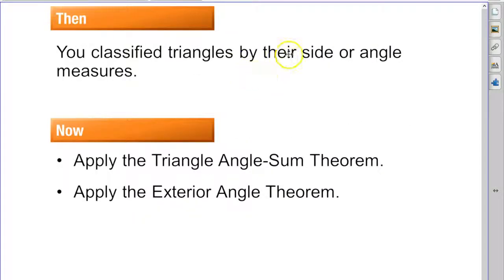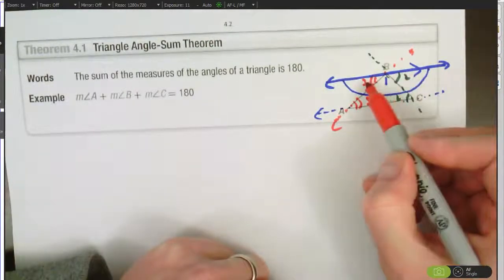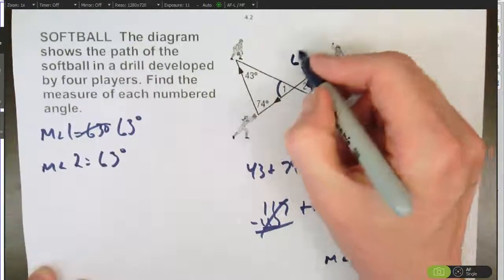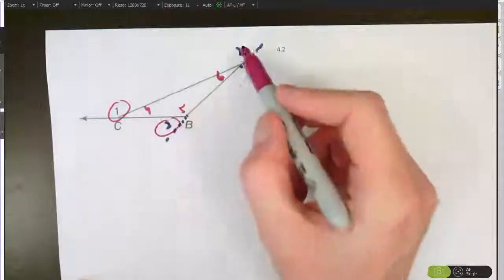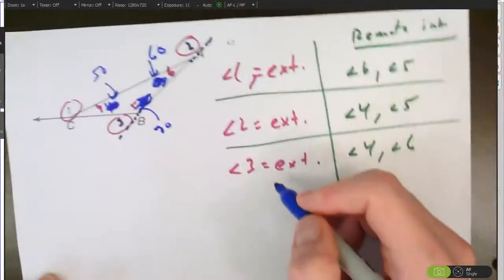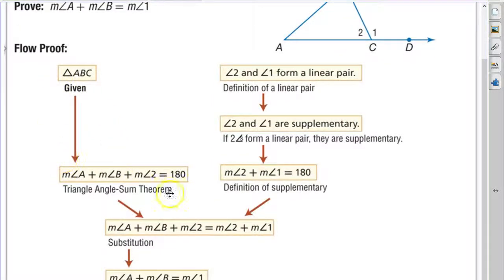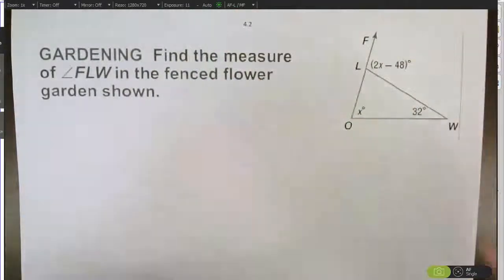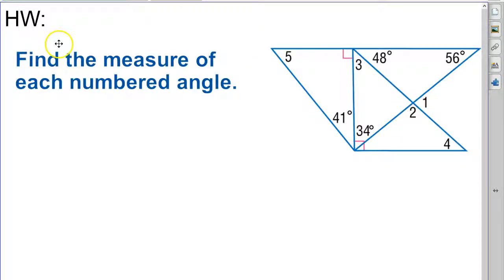4.2 - Geometry - Notes